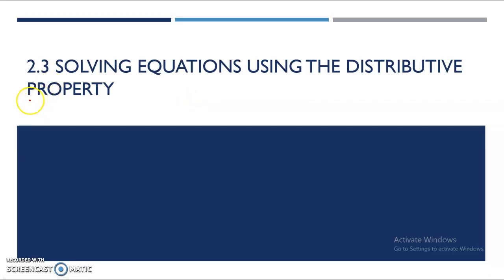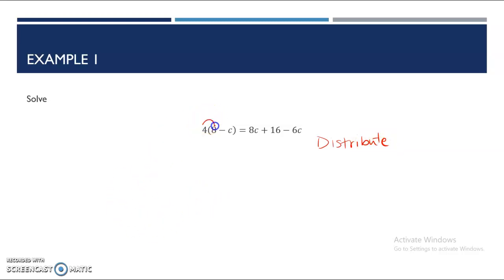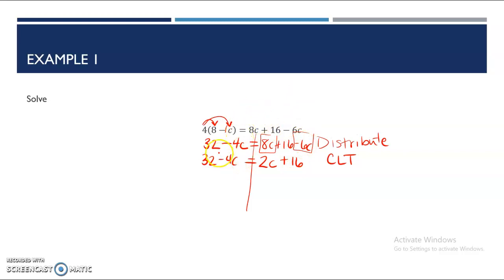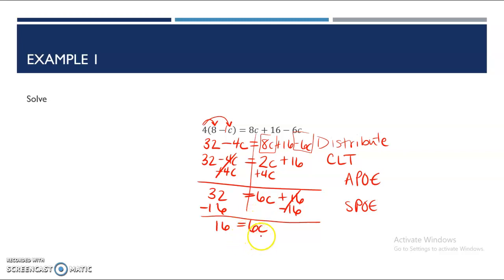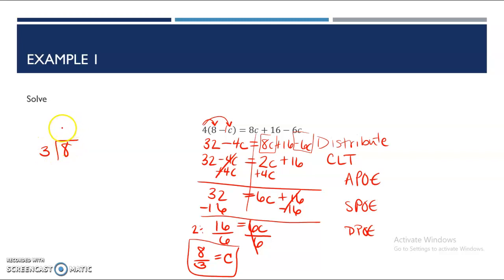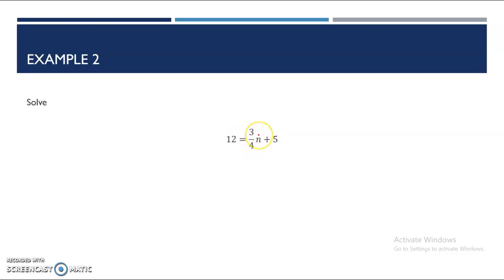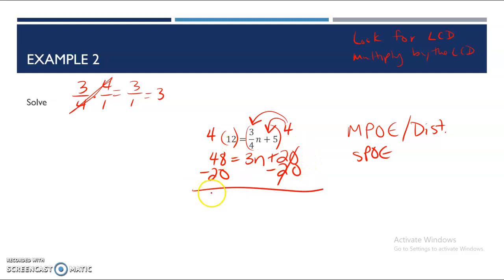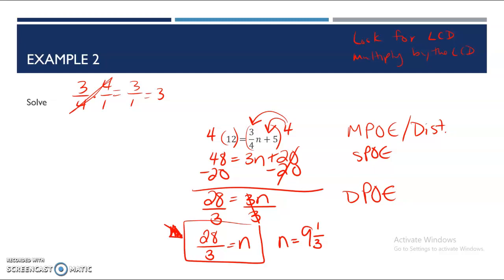2.7 Solving Equations with Distributive Property